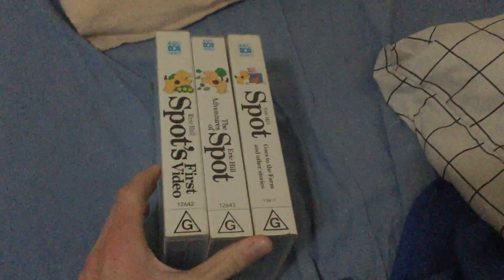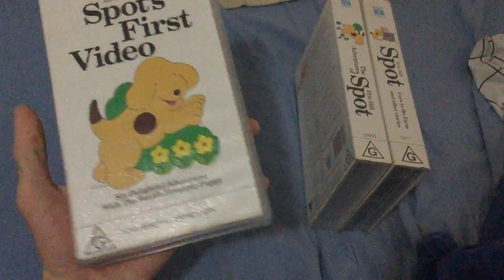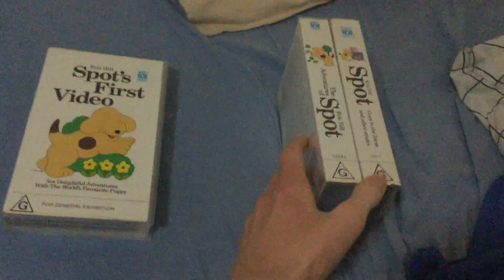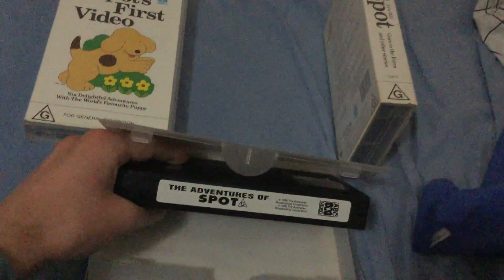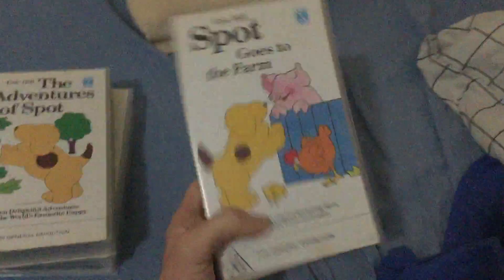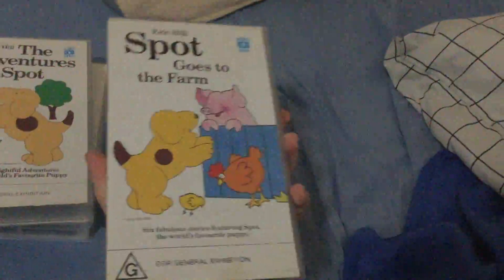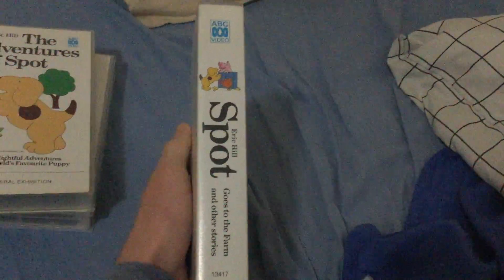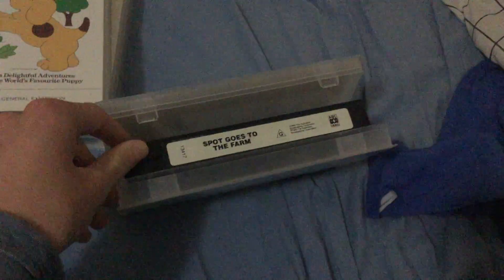My Spot Video Selection Australia VHS Collection